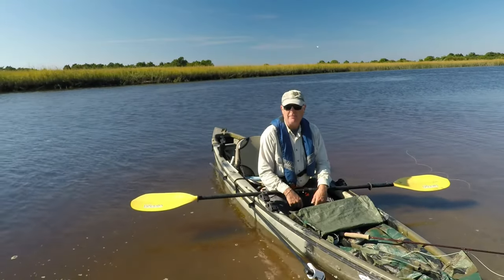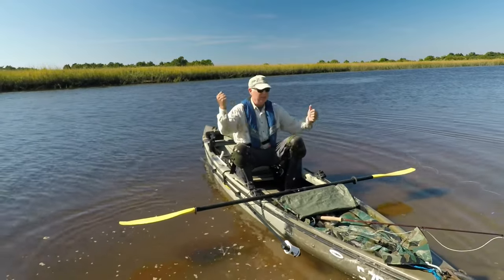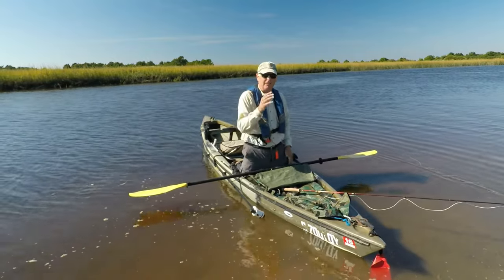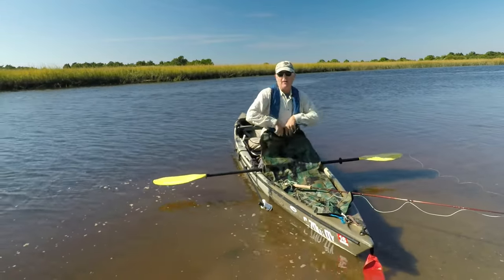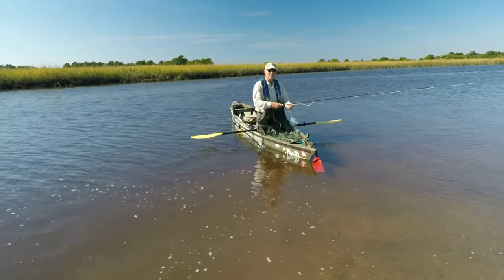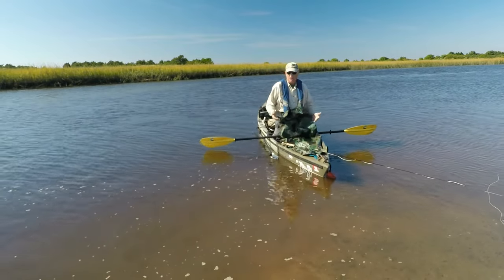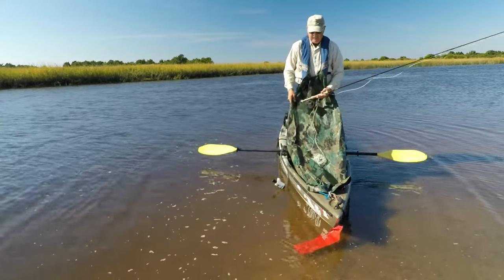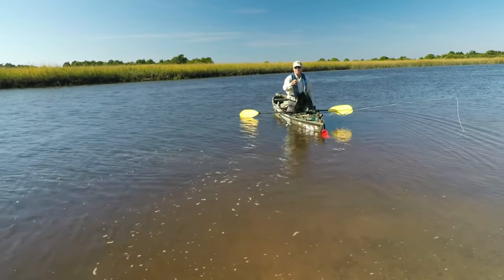Fly Fishing from a Kayak - Easier Casting and Comfort using this Fly Fishing Tip!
Fly fishing in a kayak from a sitting position is uncomfortable and awkward.  Here are two fly fishing tips to help with that.  The most important is how to create a fly line stripping basket out of a cheap tarp.